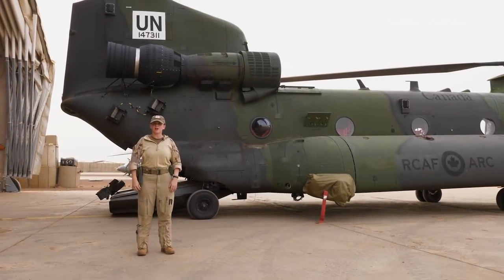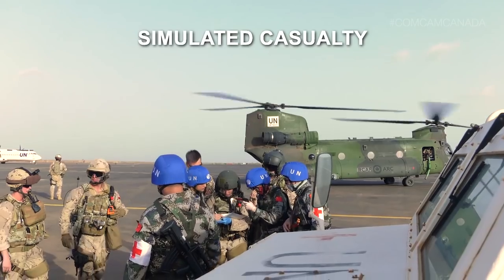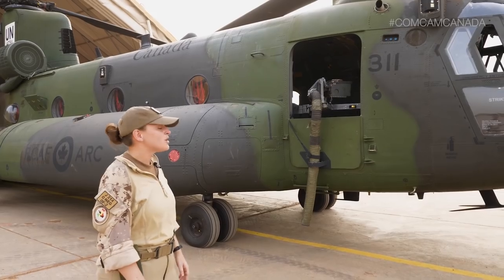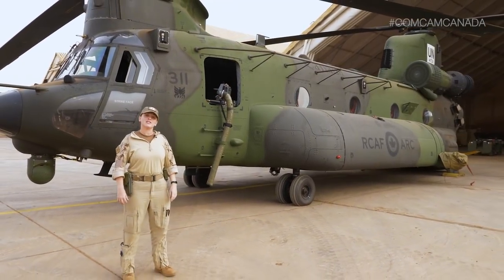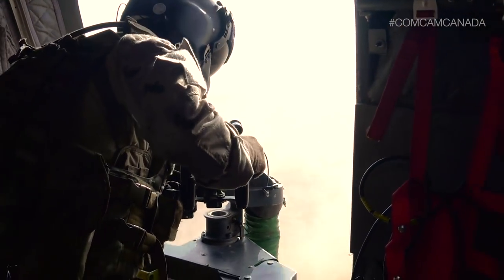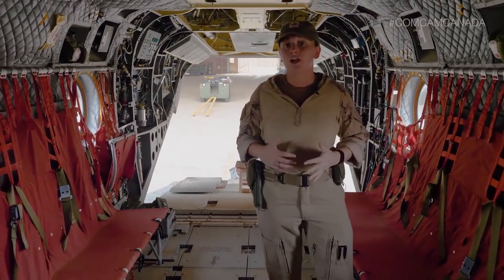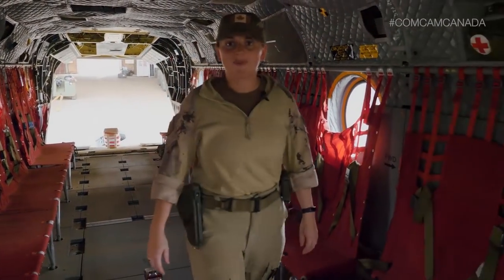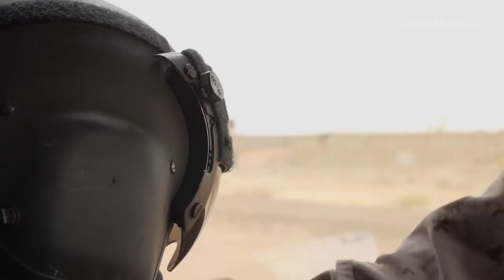Op PRESENCE-Mali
The Chinook helicopters play an important role on Operation PRESENCE-Mali. They transport the medical crew, medical equipment, and patients during medical evacuations. One of our deployed Chinook pilots, Captain Ruis, explains.